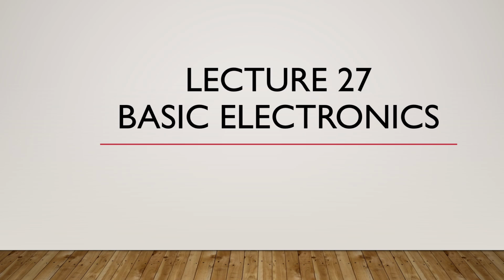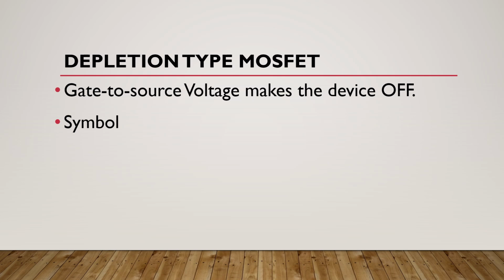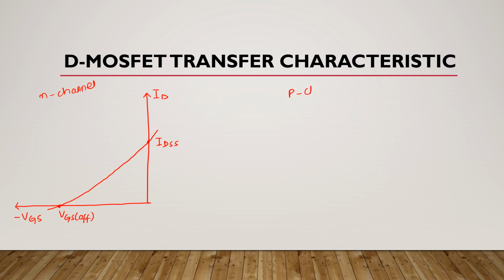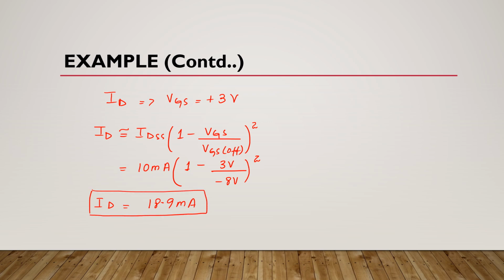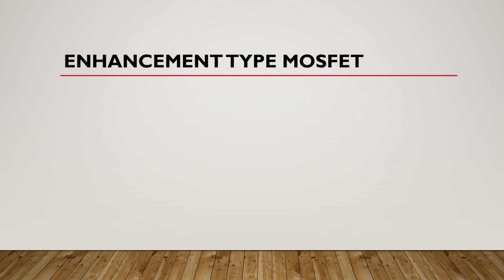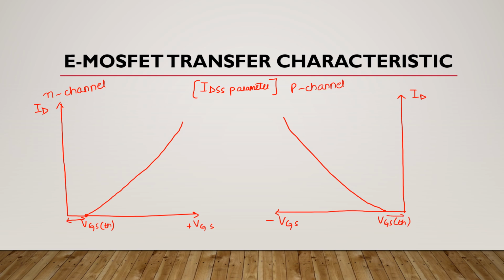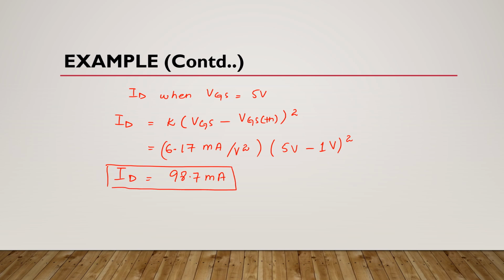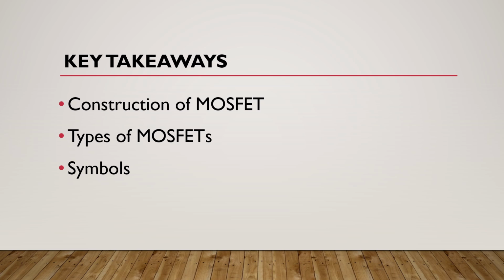Learn With Us - Basic Electronics Theory Lecture 27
📊Welcome to our latest video where we delve into the fascinating world of MOSFETs! In this comprehensive guide, we explore the different types of MOSFETs and break down the intricacies of their transfer characteristic curves. Whether you're a beginner or an electronics enthusiast, this video is designed to help you understand MOSFETs with clarity.
🔍 Topics Covered:
Introduction to MOSFETs
Types of MOSFETs (N-channel, P-channel, Enhancement, and Depletion)
Understanding Transfer Characteristic Curves